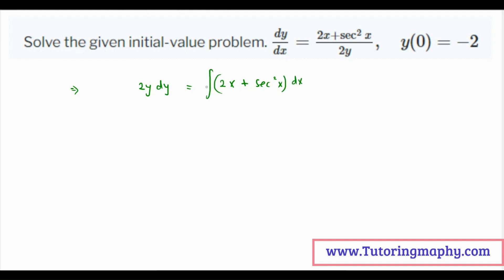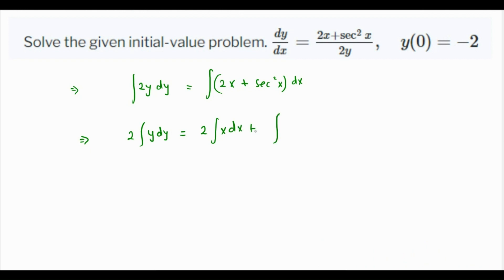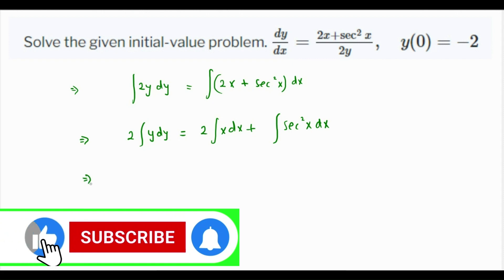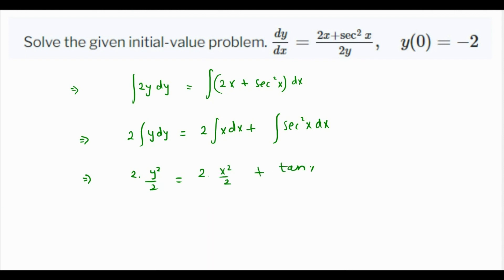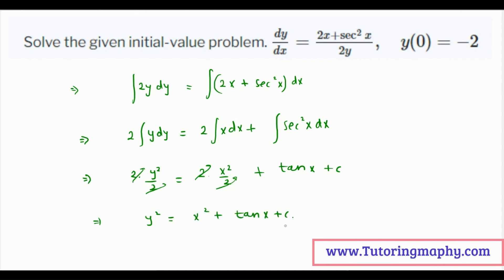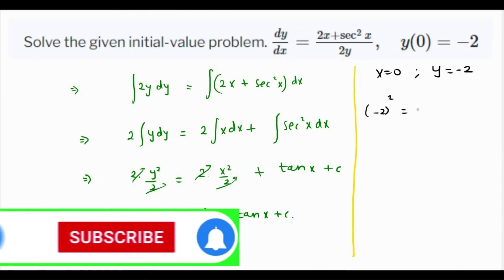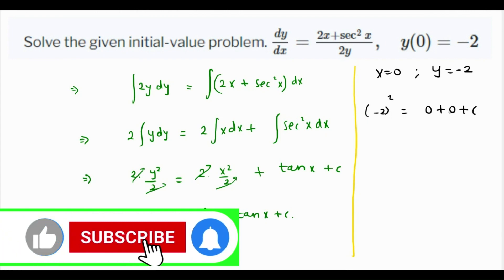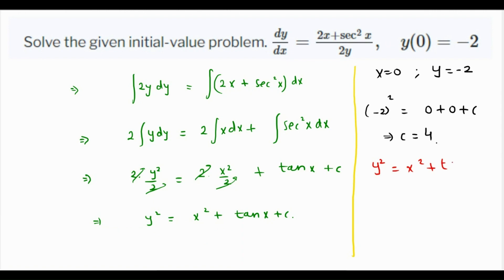Solve this differential equation using separation of variables Q15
Differential equation, separable differential, anti derivatives, AP calculus, math, integration, initial value problem
How to solve a separable differential equation